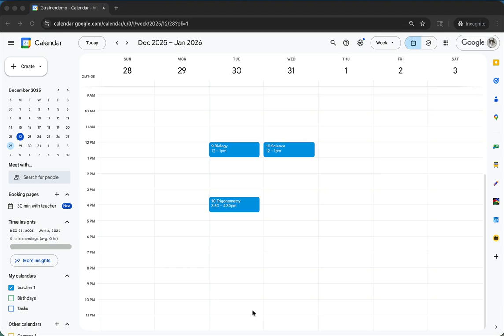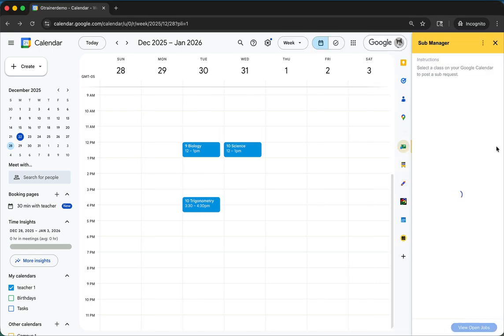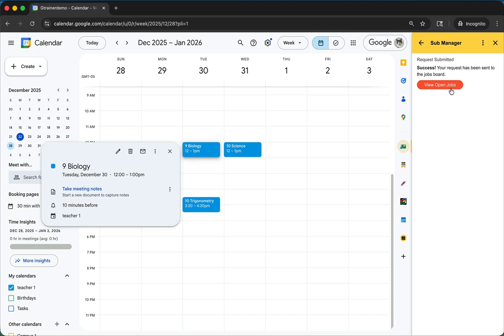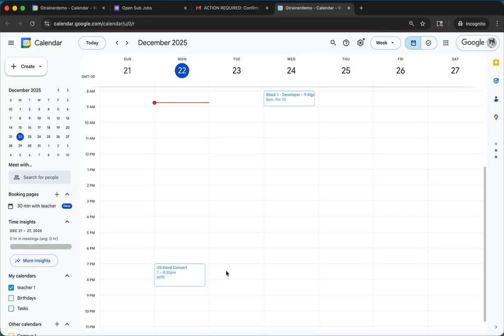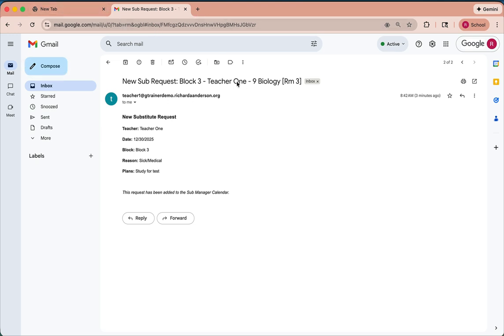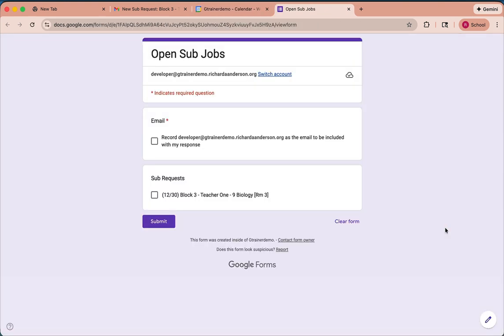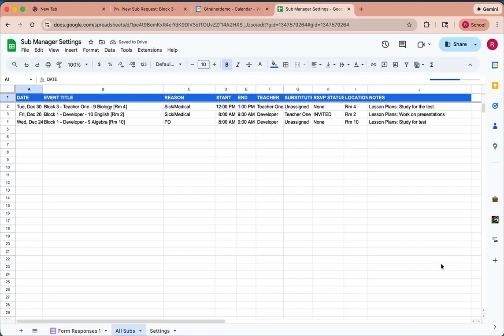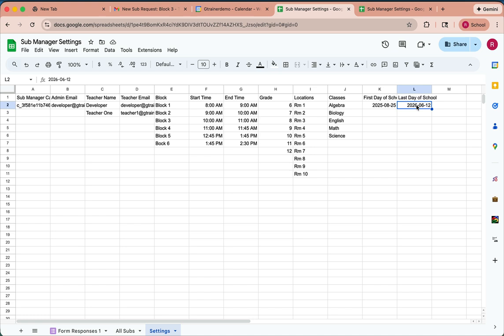Sub Manager: A deep dive into managing internal substitute teacher coverage with Google Workspace.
This internal add-on streamlines the approach to requesting and assigning internal coverage for teachers as well as providing administrators with meaningful reporting tools.